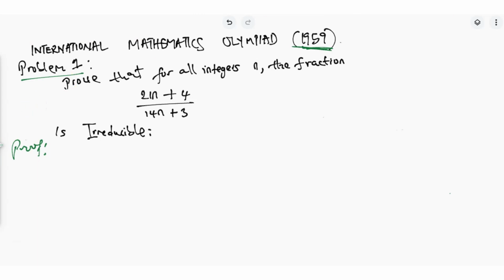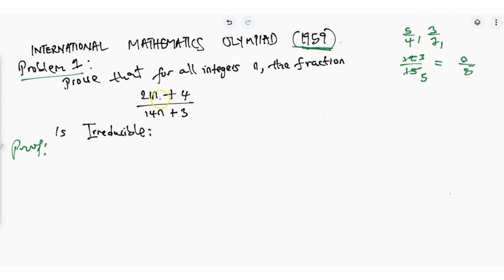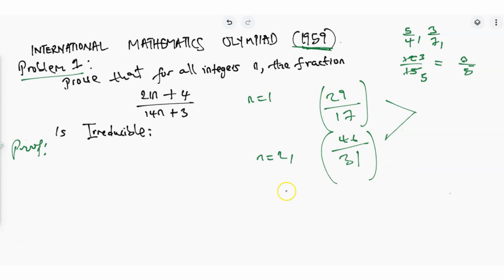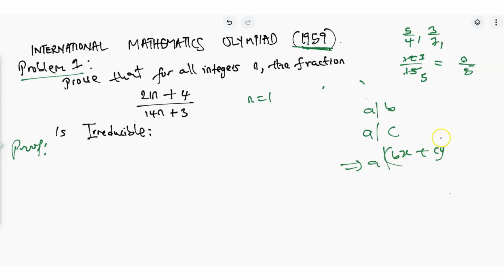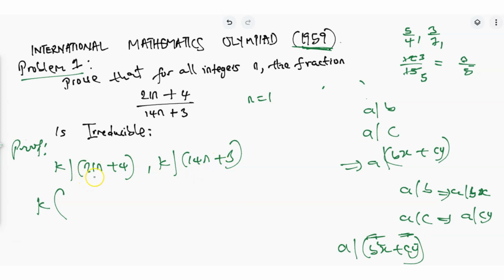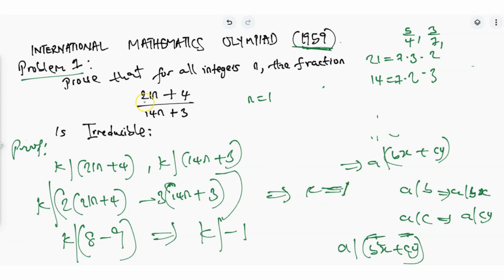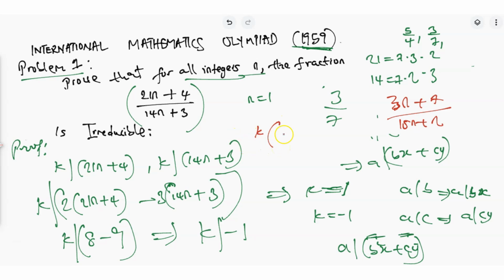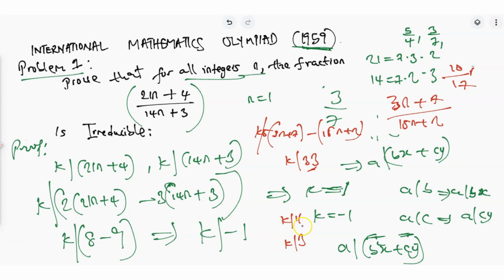Divisibility Problem from a very difficult exam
This is the first ever problem posed to students at the International Mathematical Olympiad(IMO) in 1959.